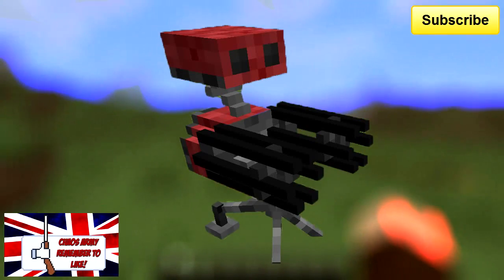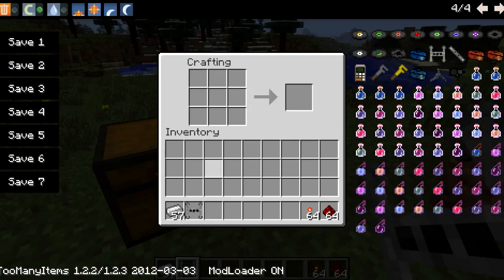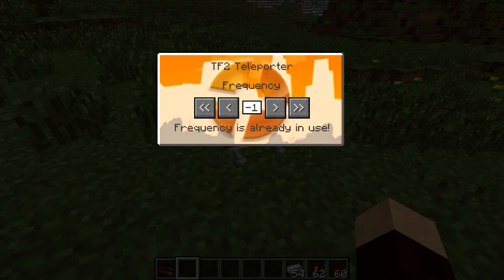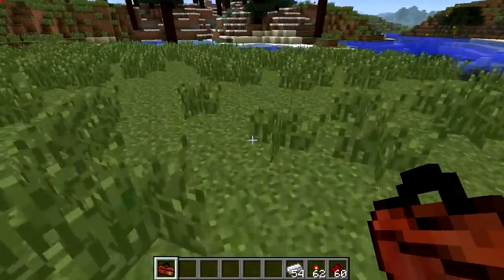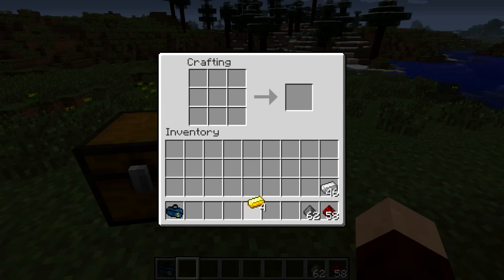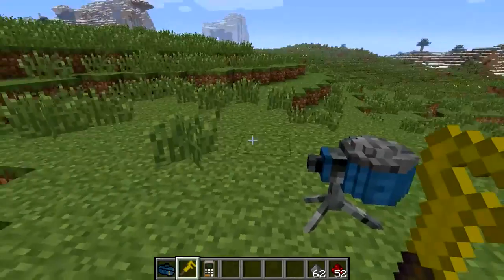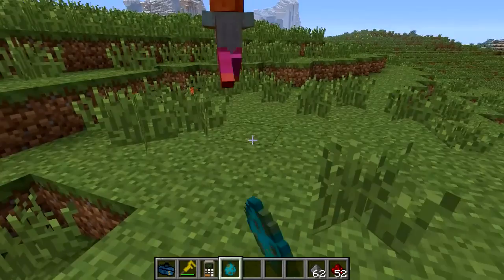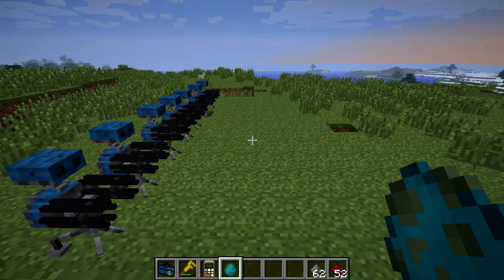Minecraft TF2 Teleporter & Sentry Mod